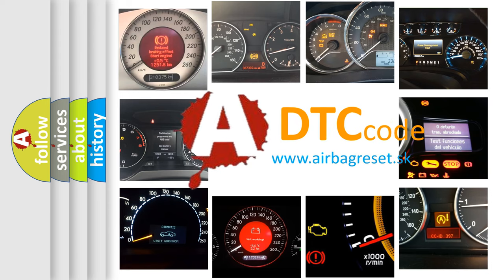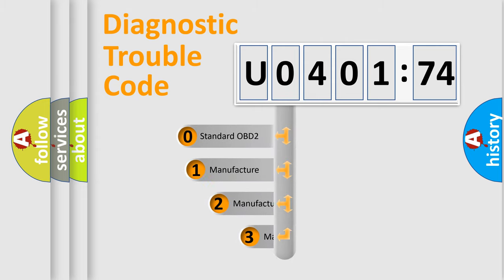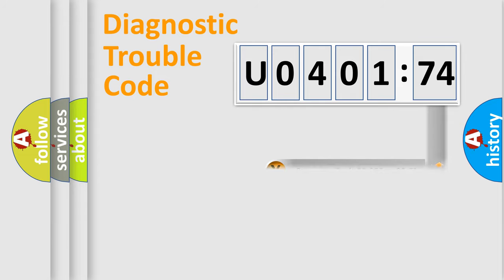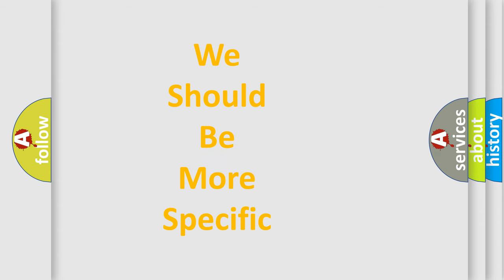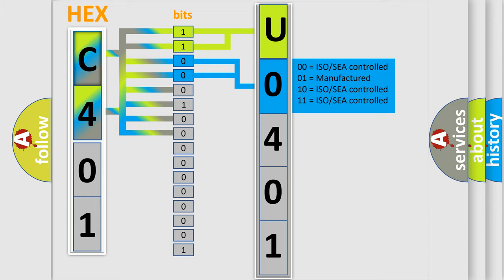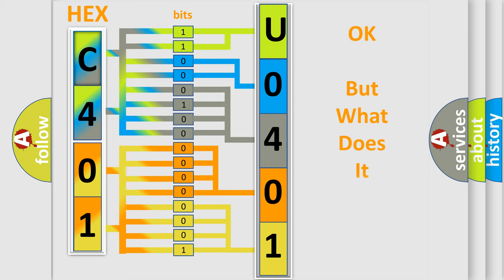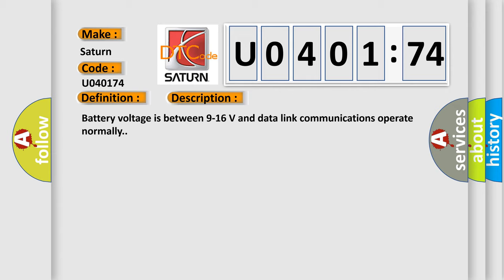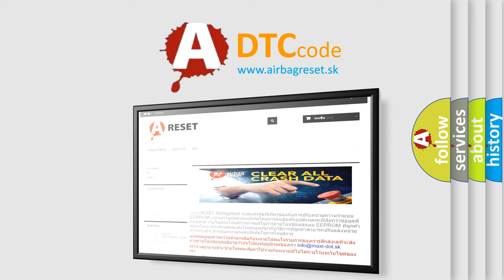DTC Saturn U0401-74 Short Explanation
Contents:
0:21 Basic DTC analysis according to OBD2 protocol standard.
1:48 Insight into programming
2:58 A diagnostically understandable description of the Diagnostic Trouble Code
3:05 Basic error definition

Make:
Saturn
Code:
U0401 74
Definition:
Invalid Data Received from ECM Bus Signal Checksum Error
Description:
Cause:
The control module is not configured properly.
Failure Type:
Actuator Slipping